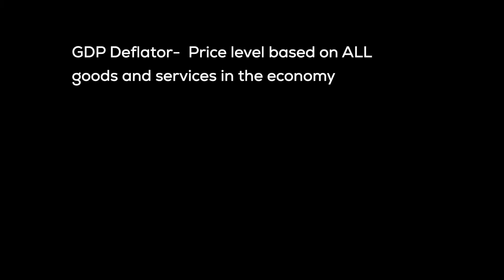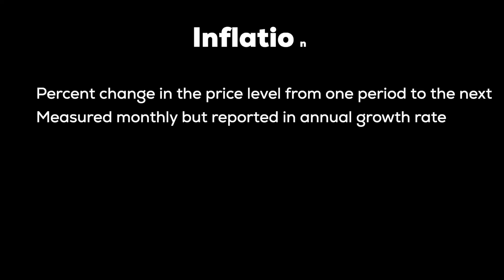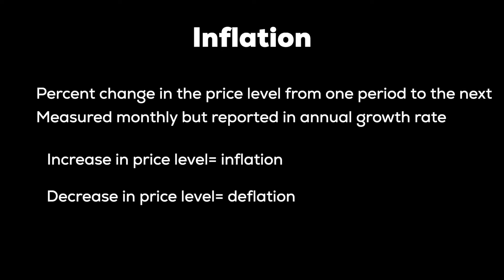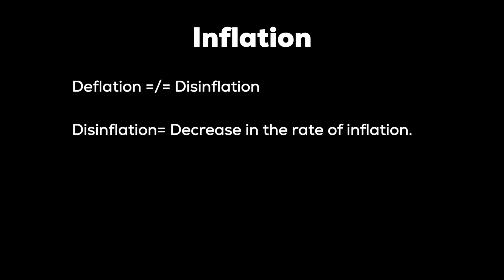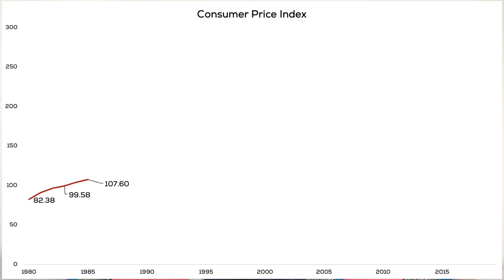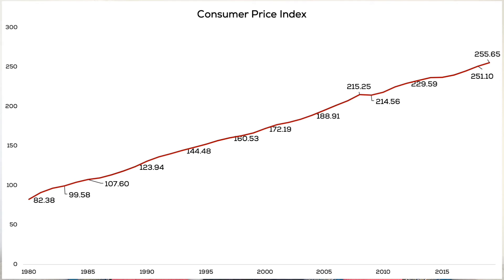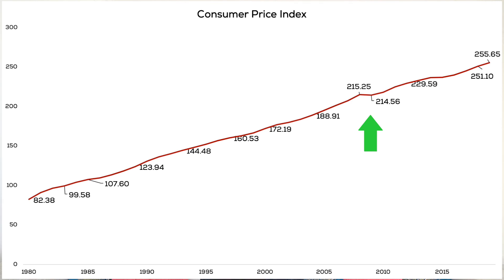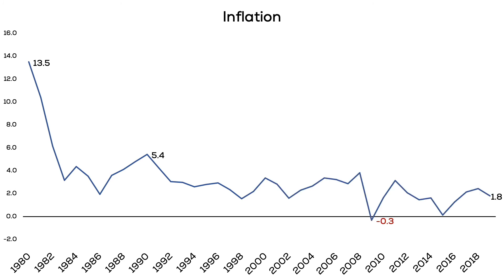What is Inflation?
Recommended Videos
Jobs for economics Inflation is the third vital sign of the health of an economy. Over the next couple of videos we will discuss what inflation is, how to use it for your own personal decisions, and what the cost of inflation is to society.